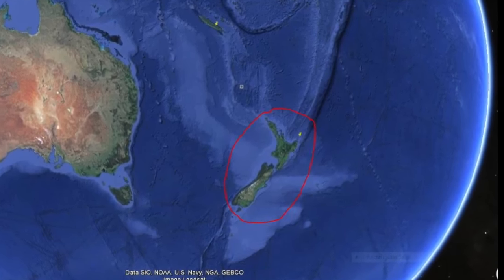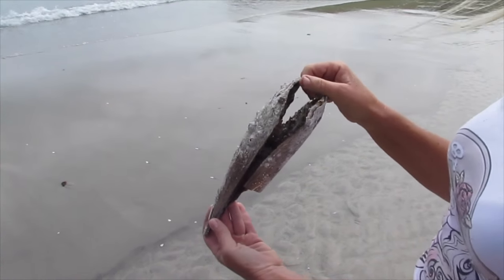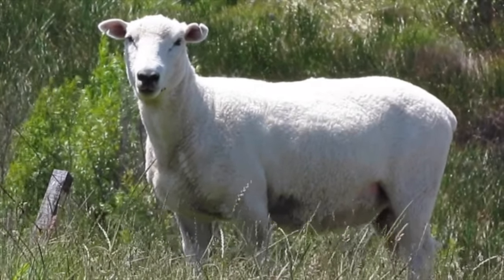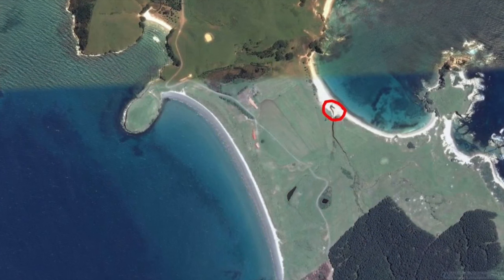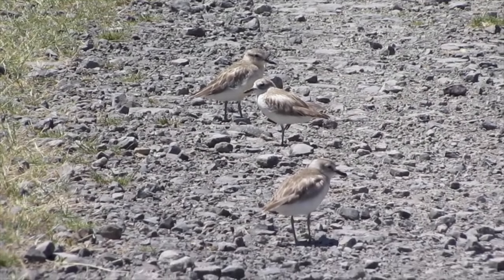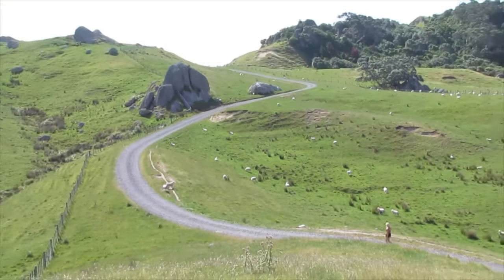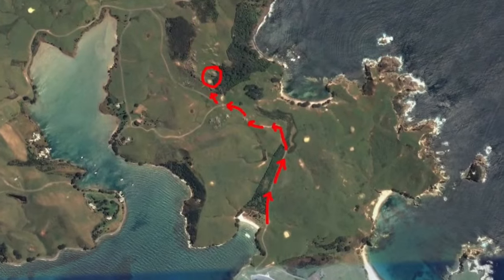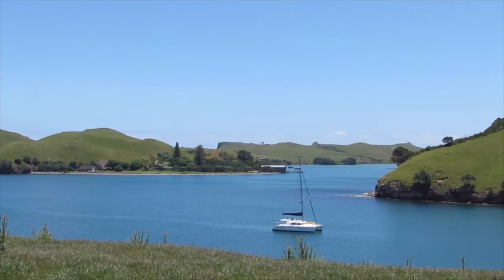SAILING GREAT MERCURY ISLAND - New Zealand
Sailing Around the world we sail to one of our FAVOURITE islands in New Zealand Northland. This is an account of our arrival and time spent adventuring around the island which is the first where we have had to dodge bulls to get to various beaches. Sailing here reminds us of how wonderful it is to travel to remote destinations taking along with us all the comforts of our home - we want to share this with folks out there who are not as fortunate, or who are considering a sailing lifestyle or for those who are just curious. We hope you enjoy ... Brent and Ana - Catamaran Impi